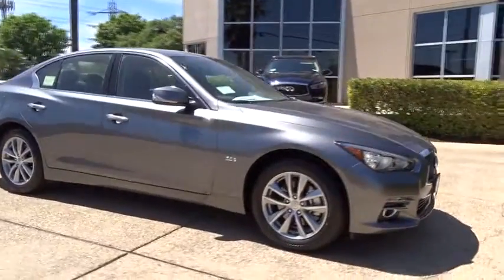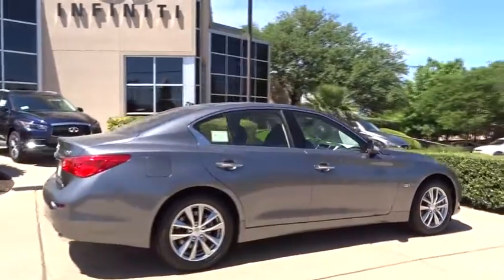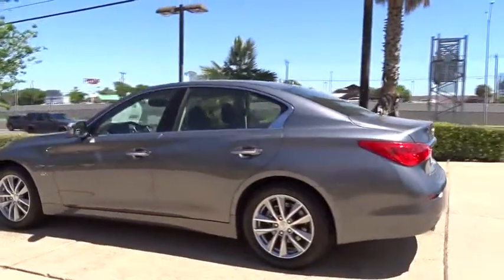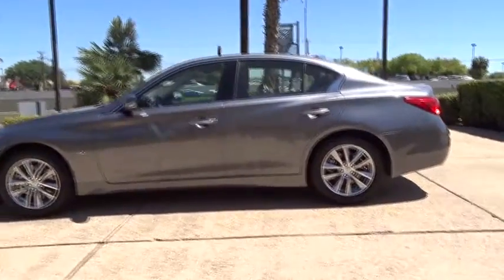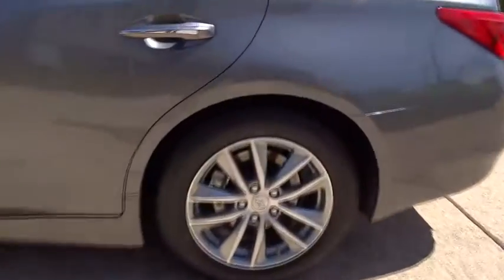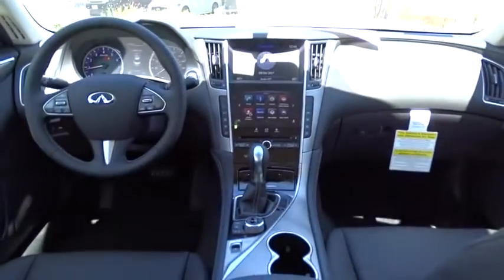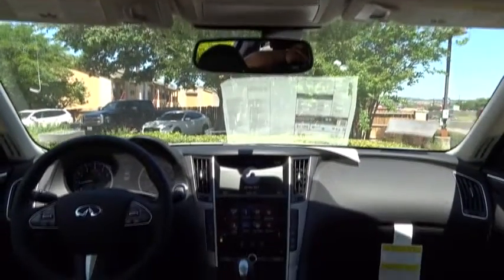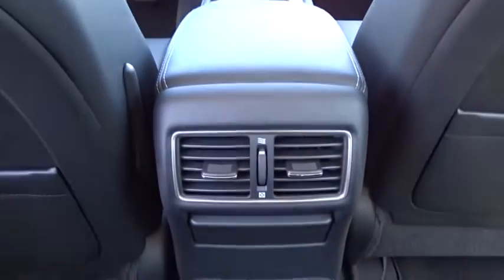2017 INFINITI Q50 San Antonio, Austin, Houston, Dallas, New Braunfels, TX I17522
2017 INFINITI Q50

Gunn Infiniti
12150 IH-10 West

Gunn Infiniti's One Simple offers you an opportunity to drive an Infiniti at a great price. Please ask your sales consultant for further details. Need gas? I don't think so. At least not very much! 31 MPG Hwy*** Safety equipment includes: ABS, Traction control, Curtain airbags, Passenger Airbag, Front fog/driving lights...Other features include: Bluetooth, Power locks, Power windows, Auto, Turbo... The INFINITI Q50 has a wide, low stance, with flowing curves that start from the Double-wave hood and glide all the way back. In the front of the car is a bold looking double arch grille, and in the rear you will notice the crescent shaped windows, which create a feeling of more space. The exterior lights are stunningly designed and utilize LEDs as well. The Q50 comes as a 2.0L Turbocharged with 208hp, a 3.0L Twin-Turbocharged with 300hp, 3.0L Twin-Turbo with 400hp in the Red Sport trim, or a Hybrid with a 3.5L V6 Engine coupled with a 50 kW electric motor pushing out 360hp. Each model lets you pick from a Rear-Wheel Drive or an All-Wheel Drive Version. The Rear-Wheel Drive Q50 Hybrid Premium gets the best gas mileage of the bunch with an impressive EPA estimated 27 MPG City and 32 MPG hwy. The interior of the vehicle will immerse you in luxurious design. Take in the beauty of wood accents that are hand polished, and the comfort of plush front seats that are the result of extensive ergonomic research. The high-resolution display between your gauges has been developed to show a wide range of range of vehicle information, while reducing your risk of being distracted. The Q50 comes very generously equipped with standard features including such items as Direct Adaptive Steering, leatherette seats, dual-screen display, Bluetooth with voice recognition, push-button start, 6-speaker sound system with USB and auxiliary inputs, and 17-inch aluminum alloy wheels. Plus, options like the INFINITI Vehicle Apps with Navigation, a 14 speaker BOSE sound system, Around View Monitor, Lane Departure Warning, Predictive Forward Collision Warning, Back-up Collision Intervention, and Blind Spot Warning are available on all trims above the Q50 2.0t.